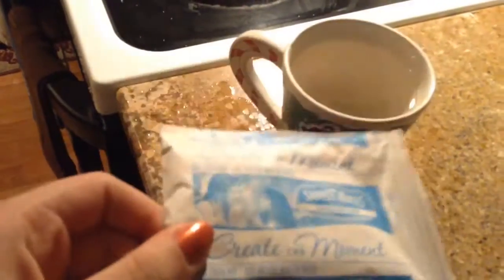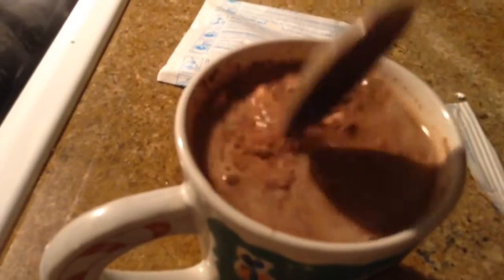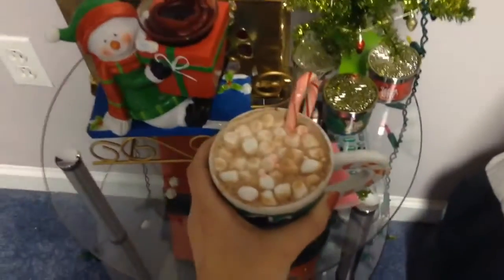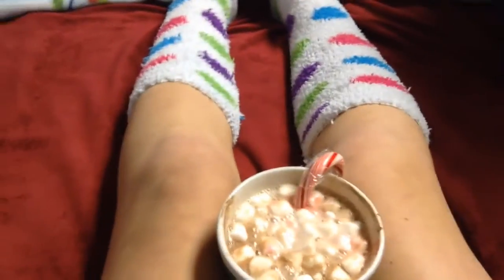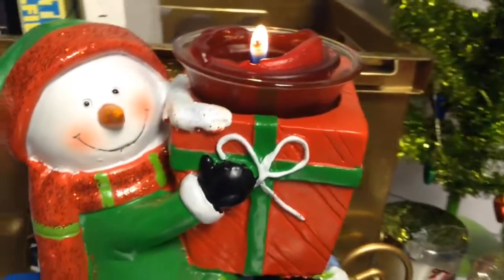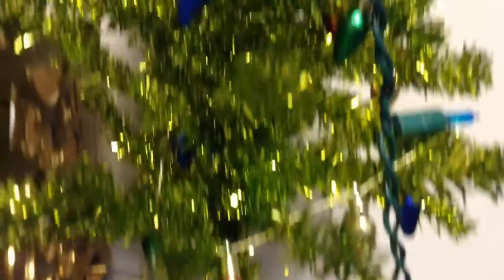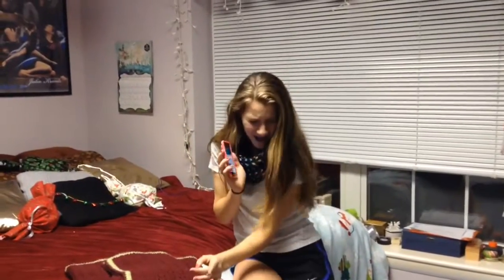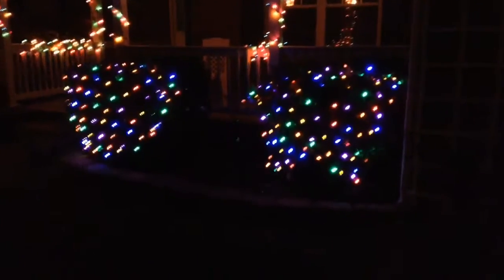HOW TO: Get in the mood for Christmas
hEY GUYS! so im kinda in love with this themed video. I hope you are too!!